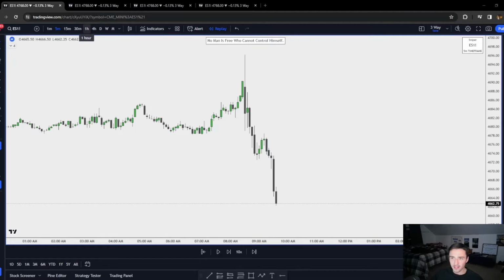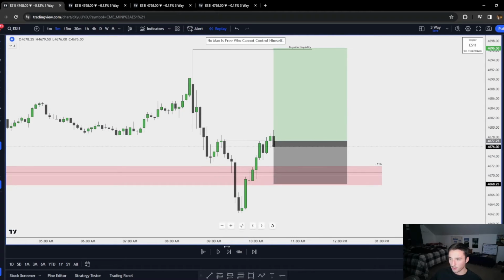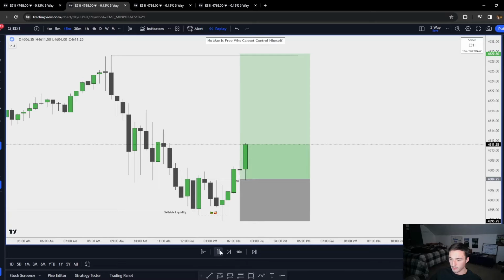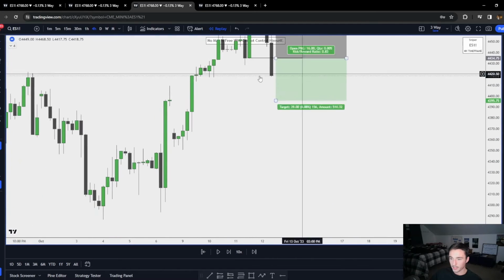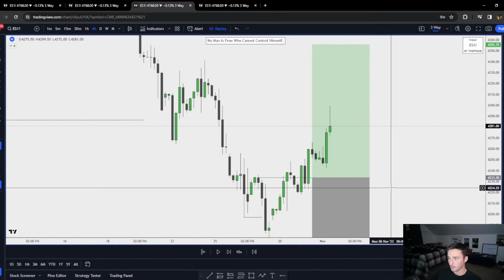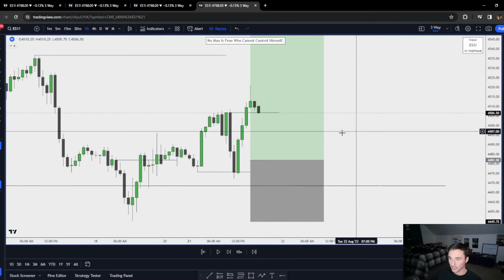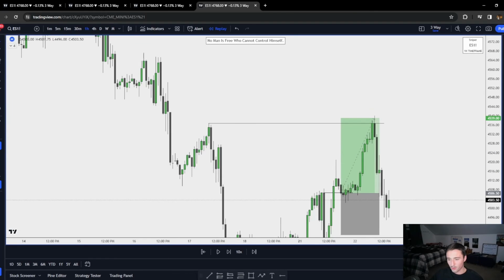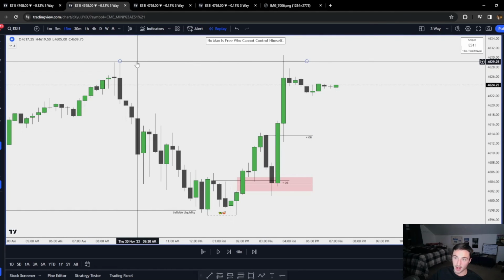Identifying Change In The State Of Delivery | High Probability Order Blocks!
In this video I go over how to identify the change of state in delivery with ICT concepts!